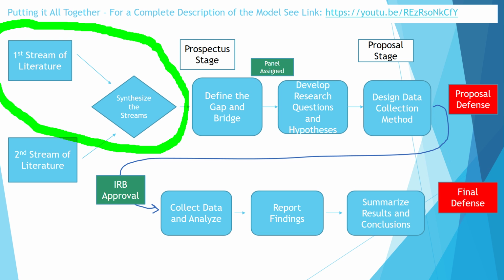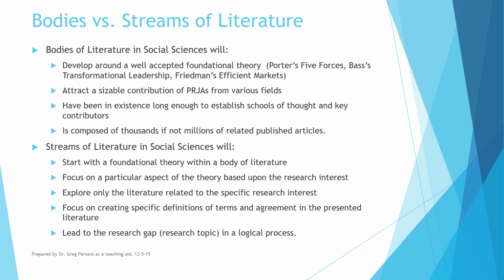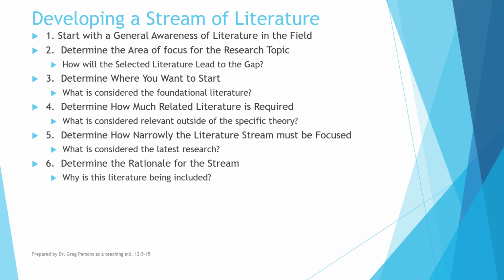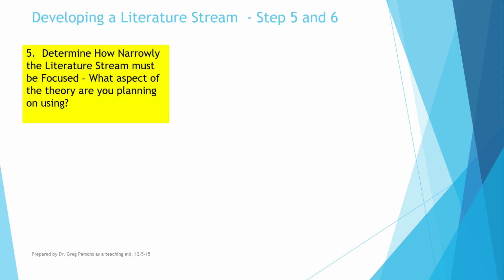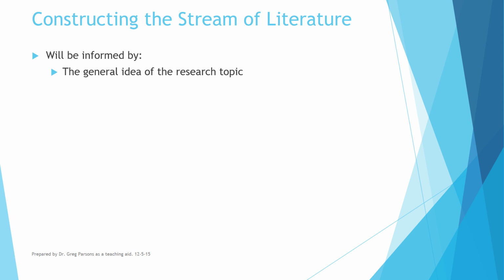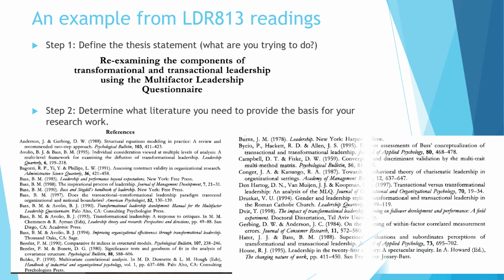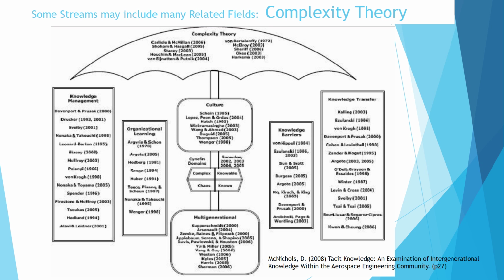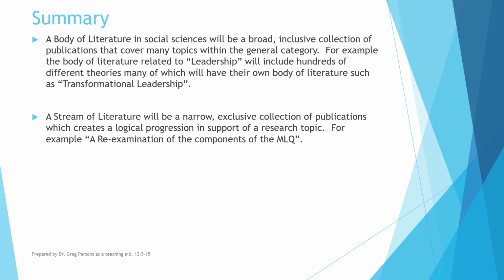Developing the Literature Stream 1 5 1 5 16 + audio